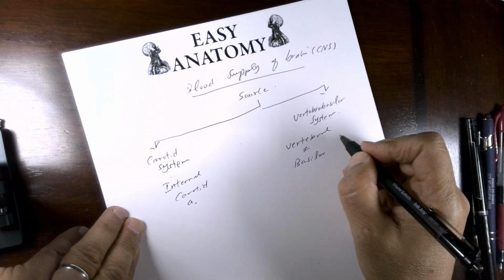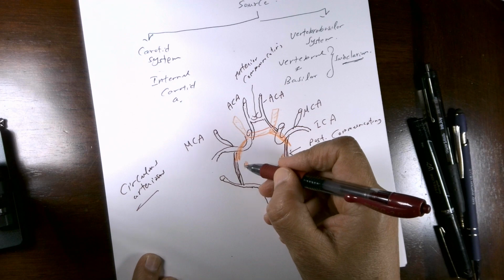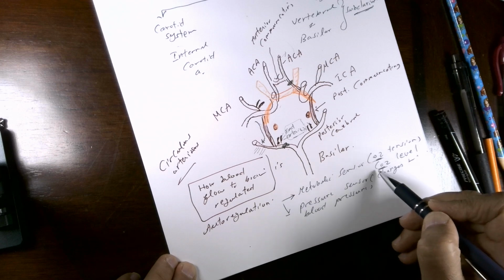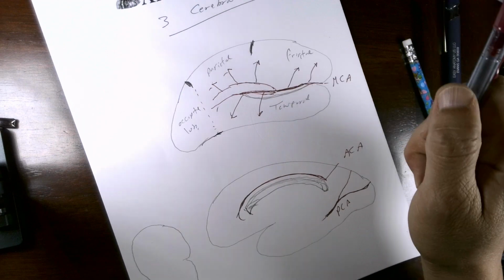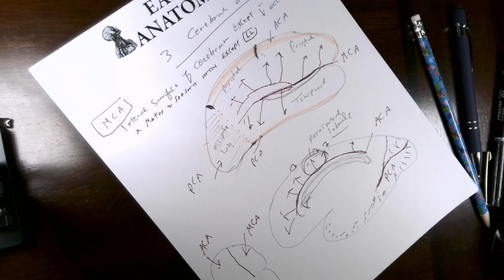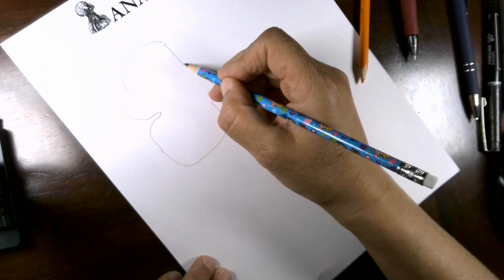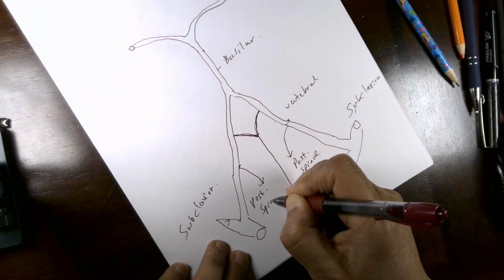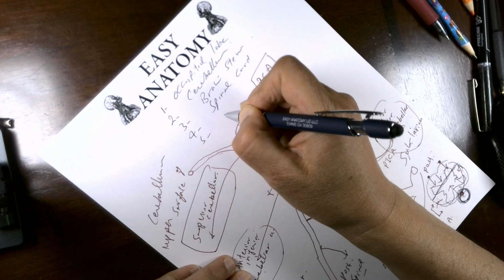Blood supply of CNS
Summary of arterial supply of CNS.